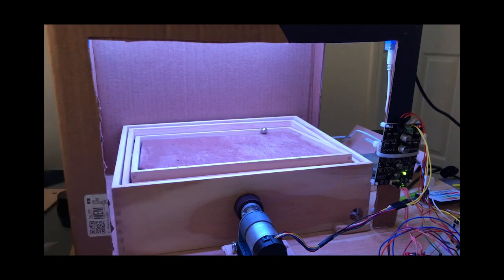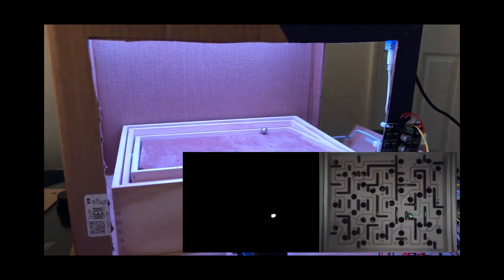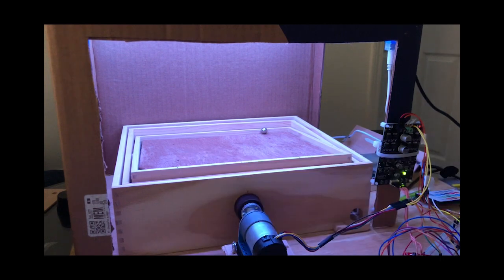ECE 4960 Fall 2020 Team Labyrinth W2 Project Overview